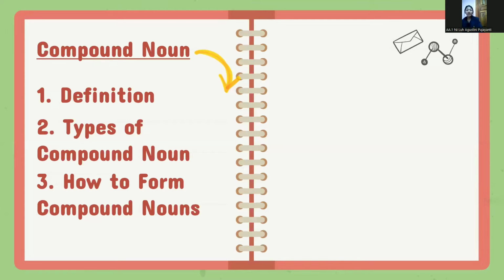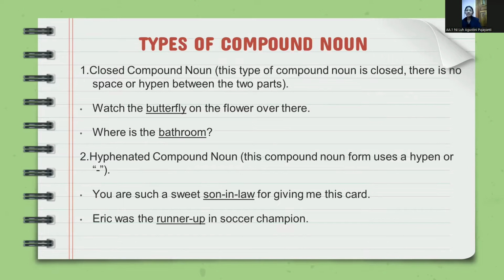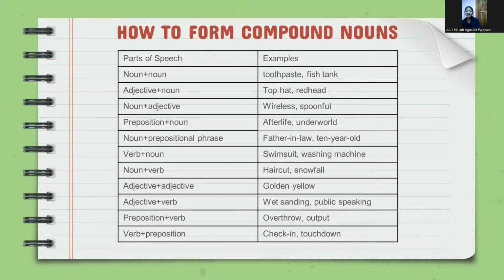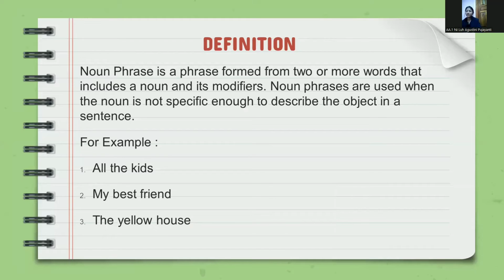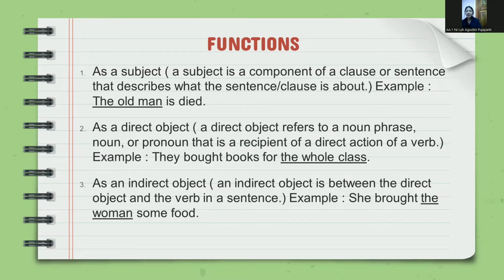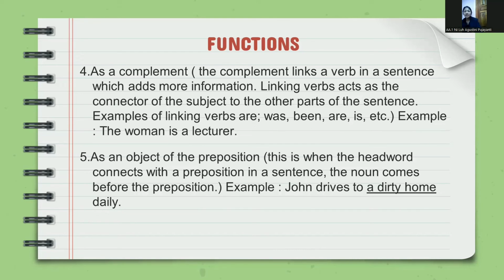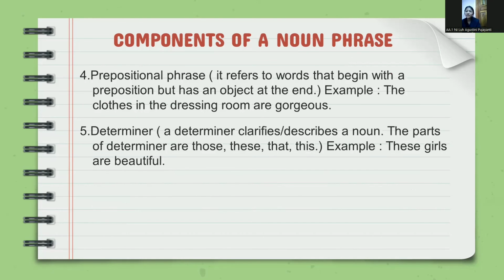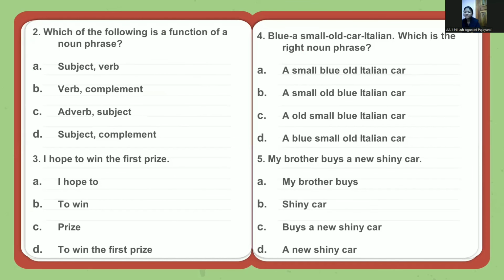Noun : Compound Noun and Noun Phrase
Name : Ni Luh Agustini Pujayanti
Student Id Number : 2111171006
Class  : A1 Denpasar (Third Semester)
Major  : English Education Department
Faculty : Dharma Acarya
Subject : Complex Grammar
Lecturer : Mrs. Putu Santi Oktarina, S.Pd.M.Pd